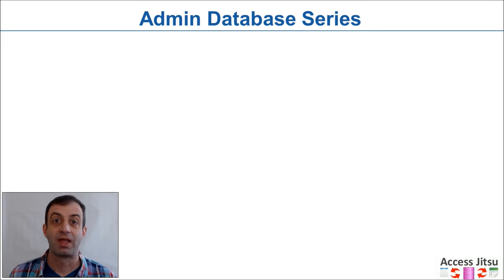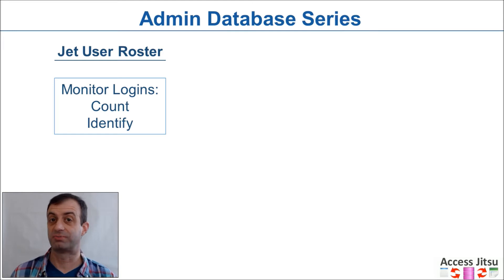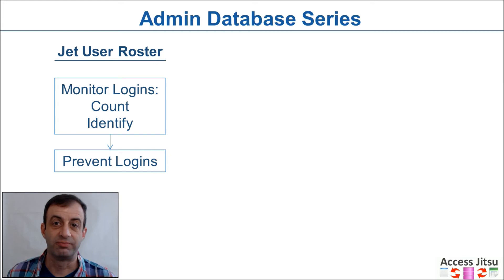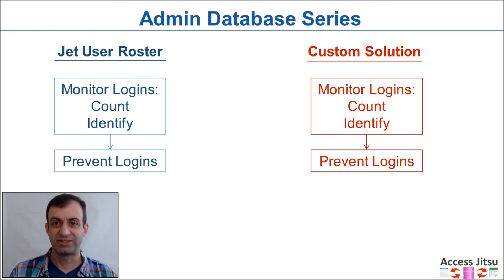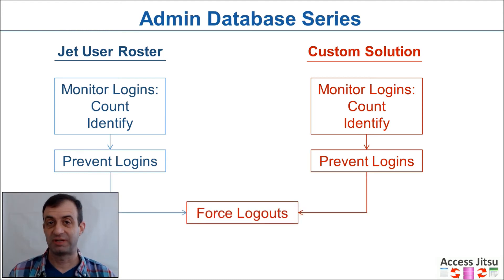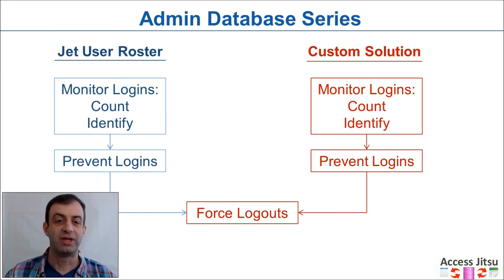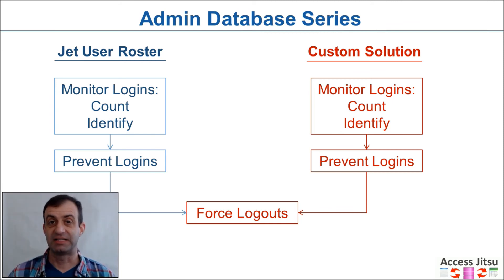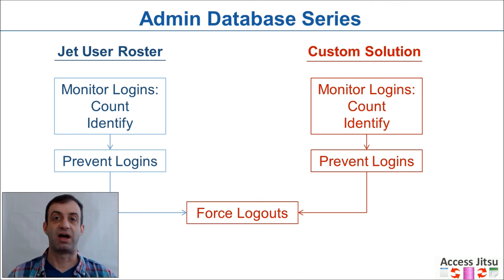Microsoft Access Administrative Database Series Intro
This is an introduction to a series on building an administrative database that will monitor other database you are responsible for maintaining.

In this series,  I am going to take two approaches to monitoring who is logged in and how to prevent logins:  the Microsoft supplied Jet User Roster and a custom solution.